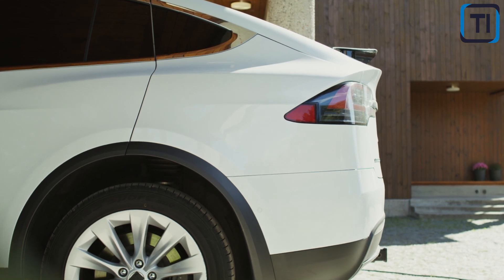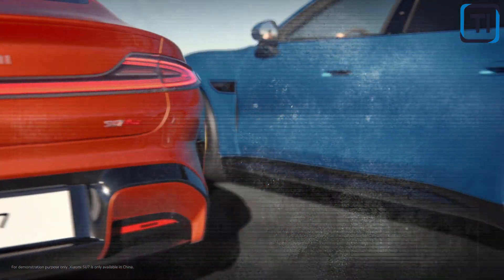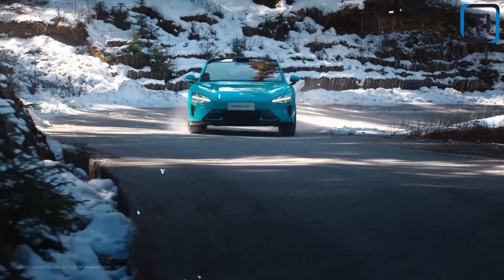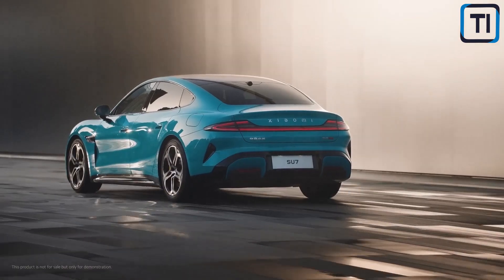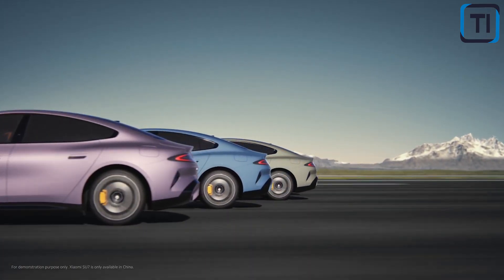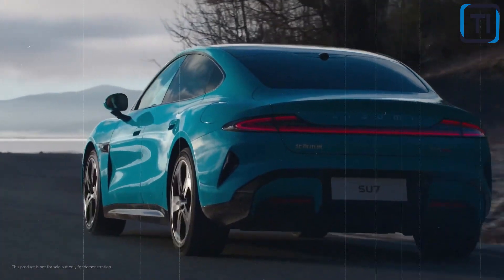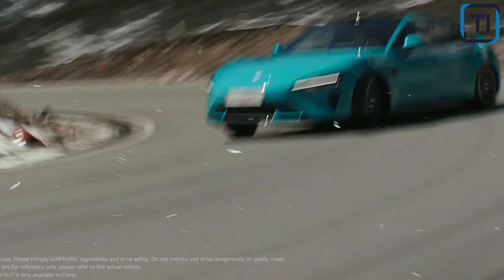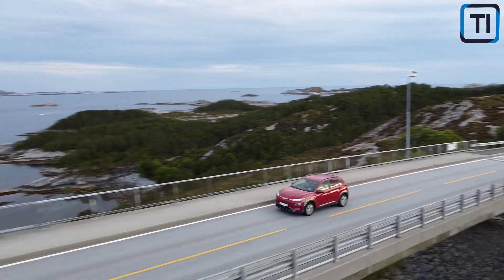The Future of Electric Cars: First Look at the Xiaomi SU7 EV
The future of electric vehicles is here, and it’s spelled X-I-A-O-M-I. Get ready to witness the revolutionary Xiaomi SU7 EV, an all-electric vehicle that promises to redefine what we expect from our rides.

With cutting-edge technology, sleek design, and a price tag that’s sure to make your wallet do a happy dance, the SU7 EV is poised to shake up the automotive world.